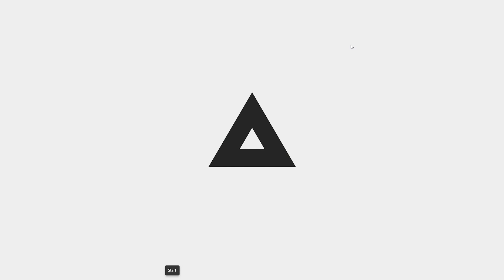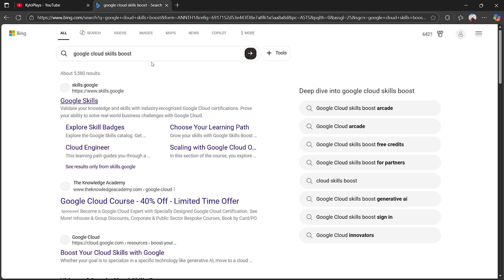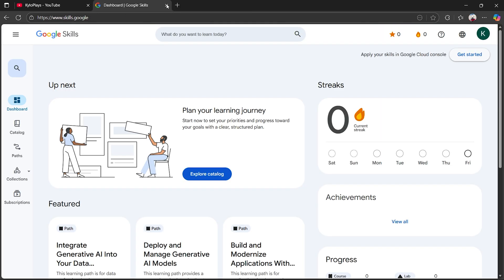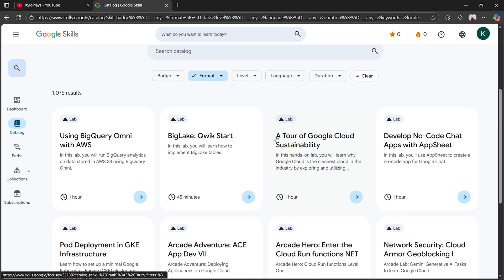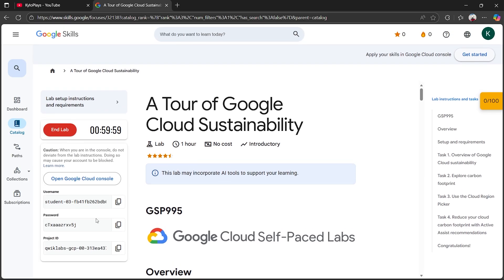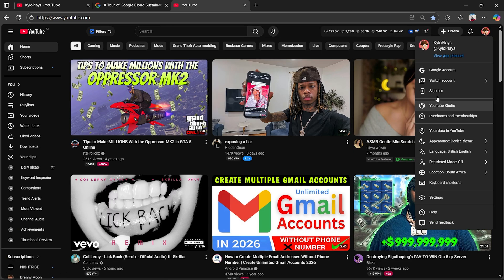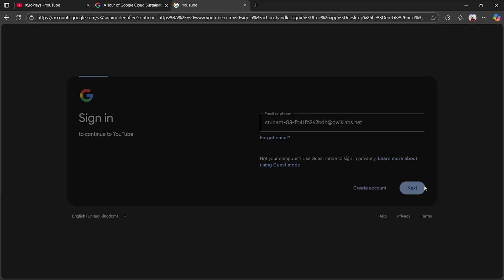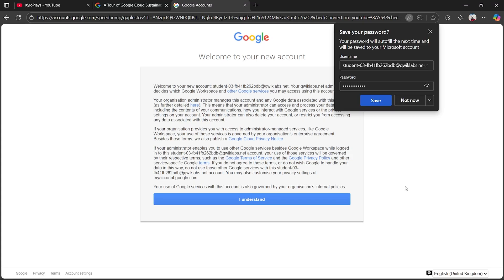How To Create UNLIMITED GMAIL Accounts Without Phone Number! (2025)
Title: How To Create UNLIMITED GMAIL Accounts Without Phone Number! (2025)

✨Socials

🎥: MY EQUIPMENT:

🎮Gaming PC
💎Ryzen 3 3200g
💎RTX 2060

💎Razer Mouse